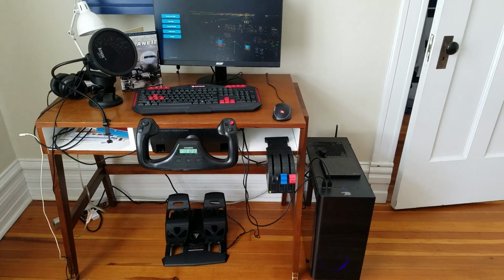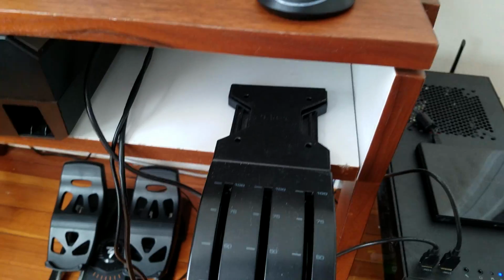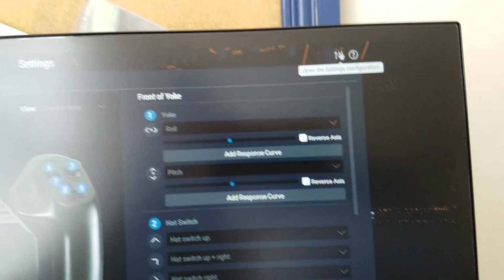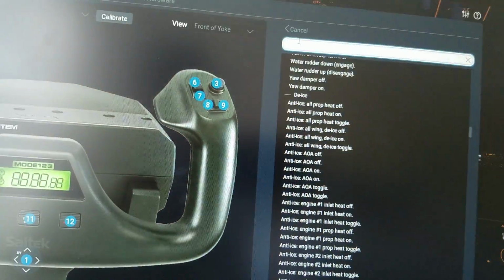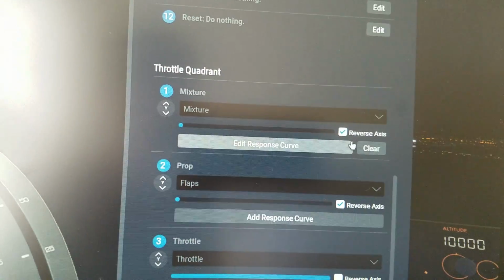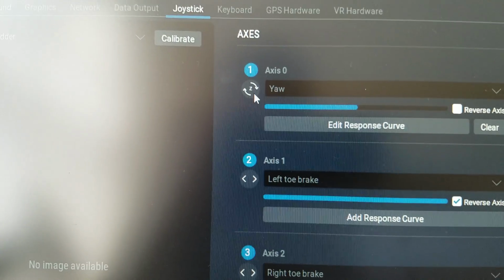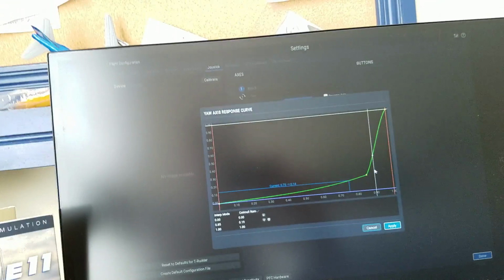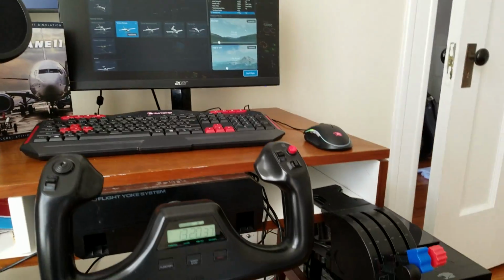How to set up your yoke and rudder on X Plane 11